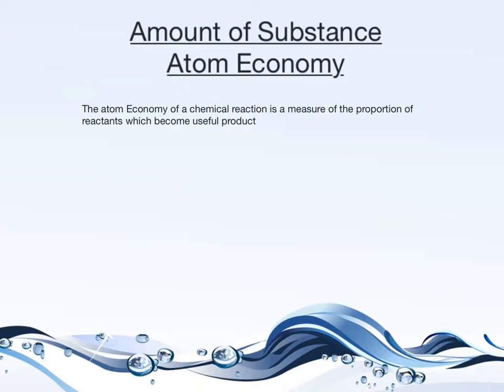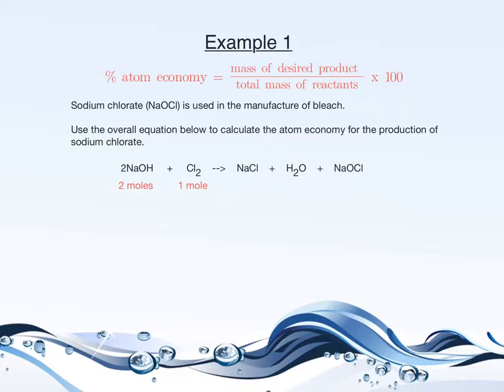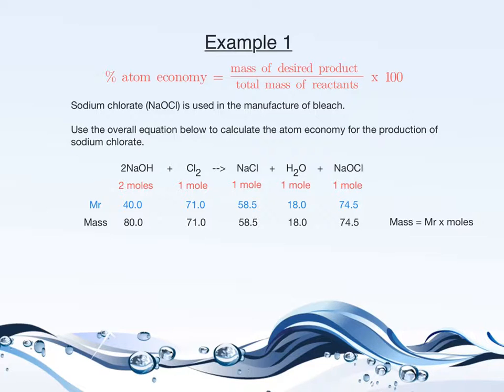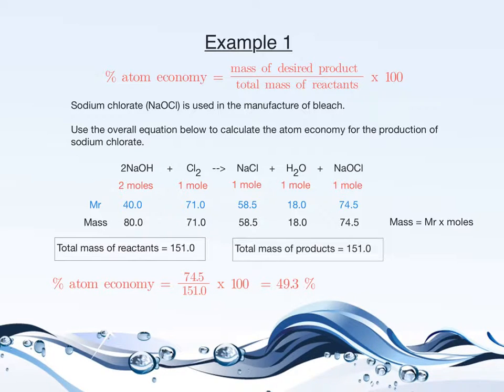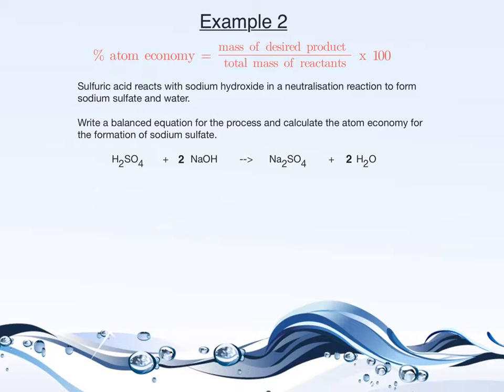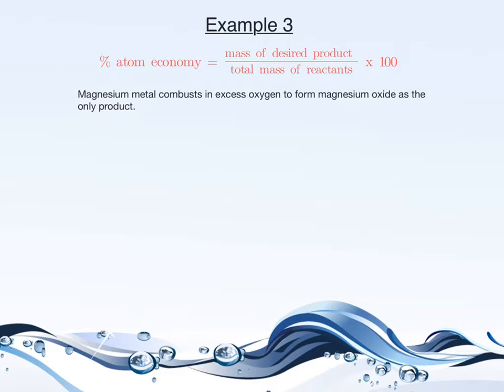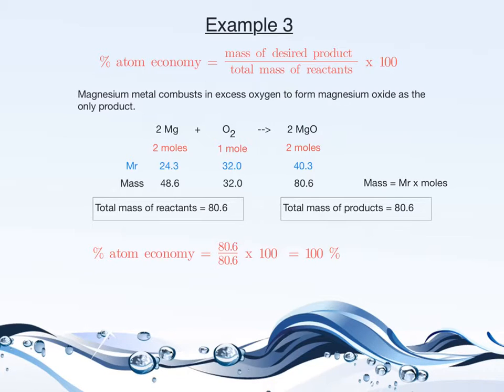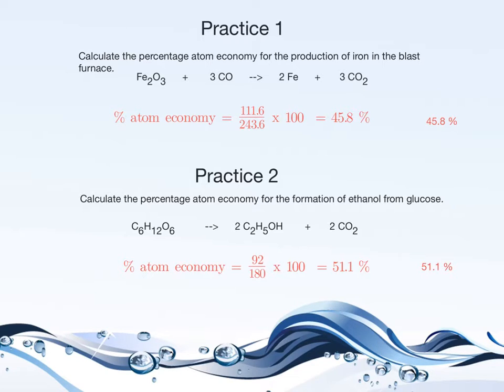Atom economy tutorial